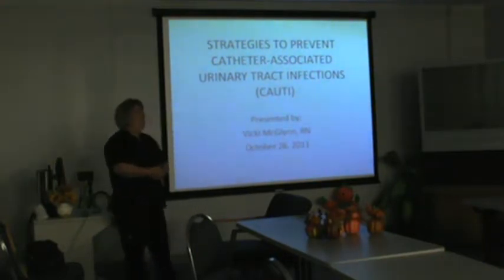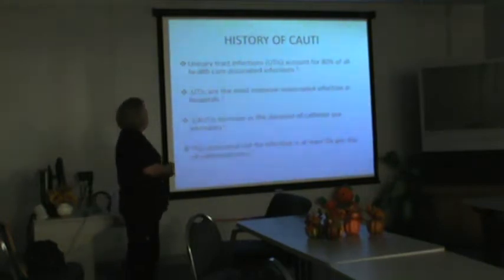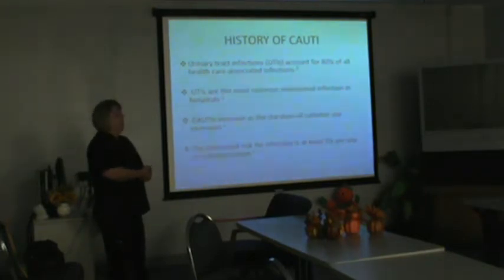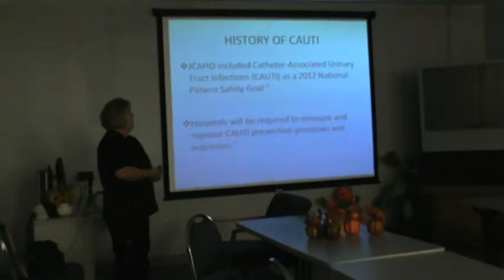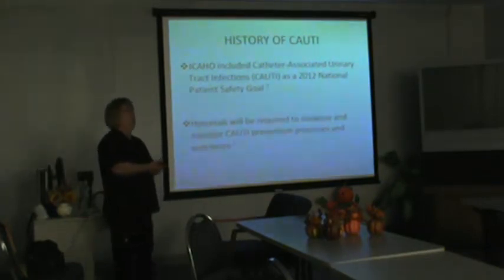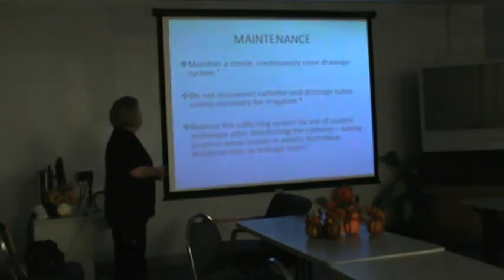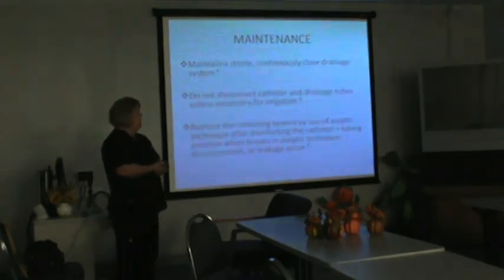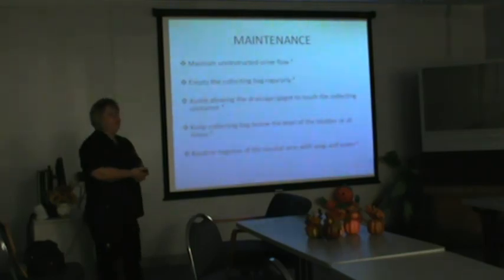staff development presentation.mpg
Strategies to Prevent Catheter-Associated Urinary Tract Infections (CAUTI)